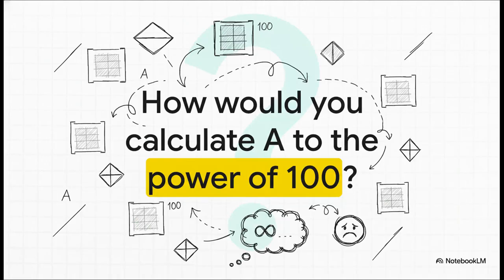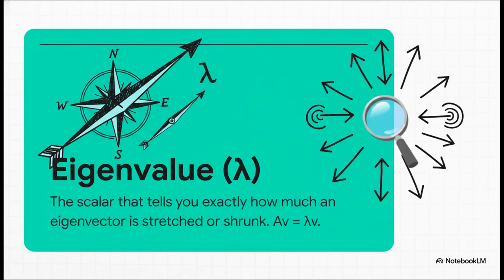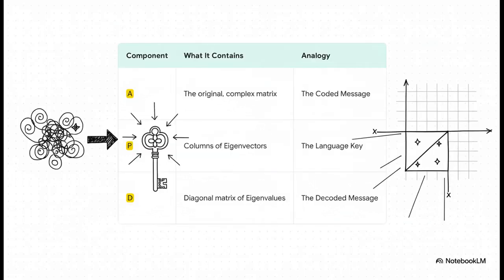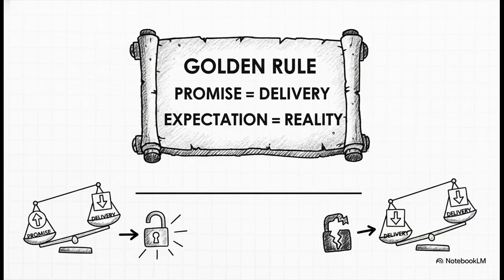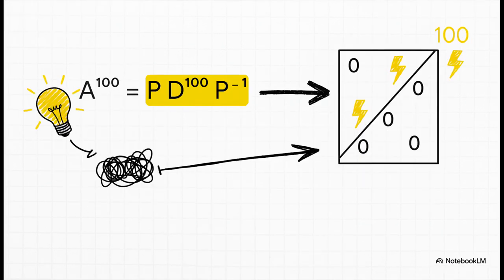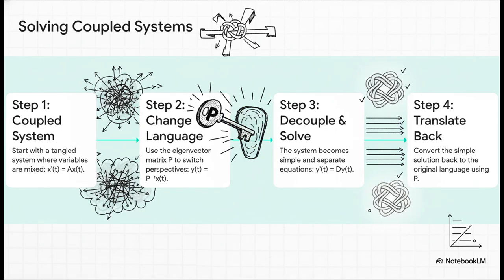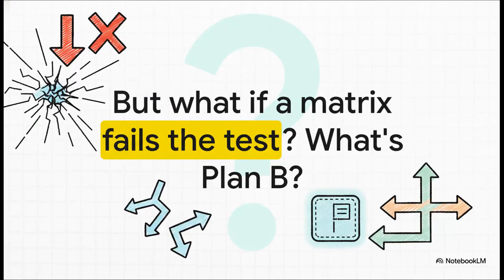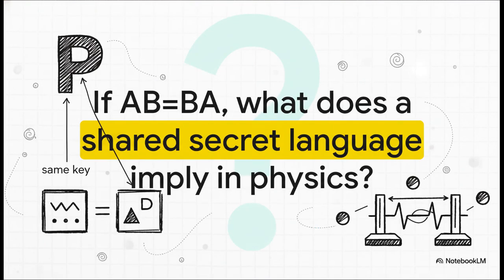Matrix Secret Code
THIS VIDEO IS UNDERSTAND MATRIX .